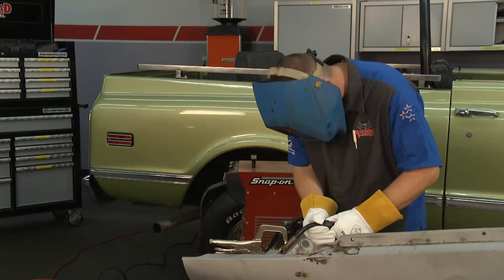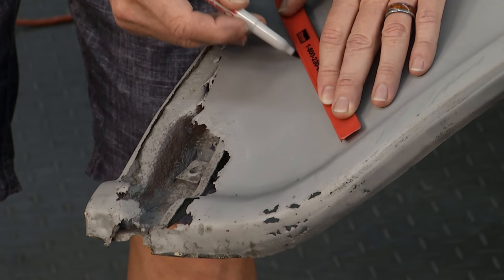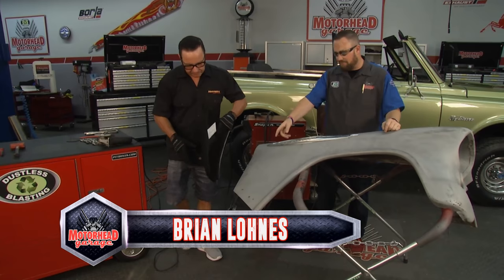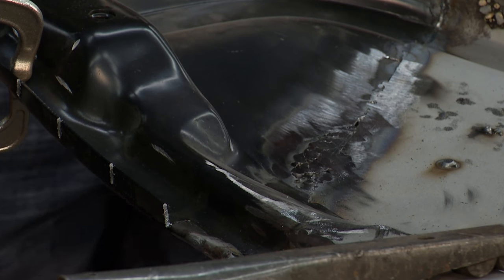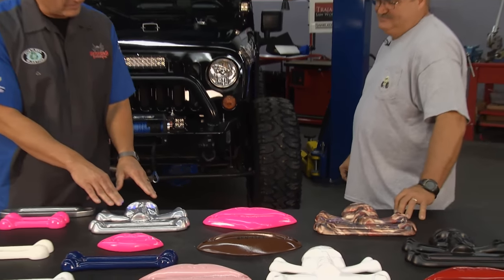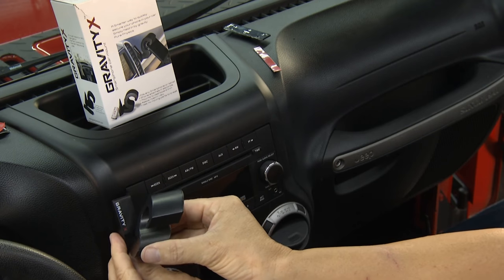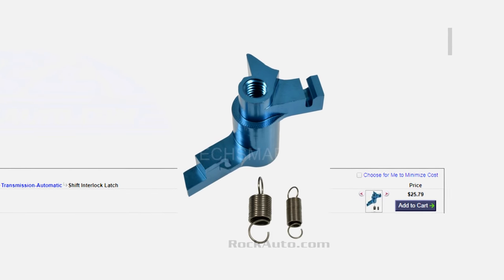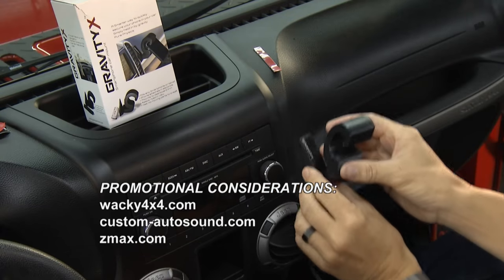Motorhead Garage - Ep 1714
Motorhead Garage - Episode 1714 - Brian learns to repair rusted bodywork while John checks out ways to accessorize a Jeep.